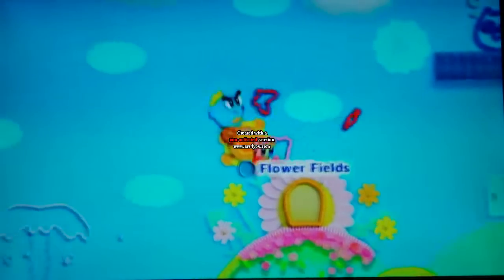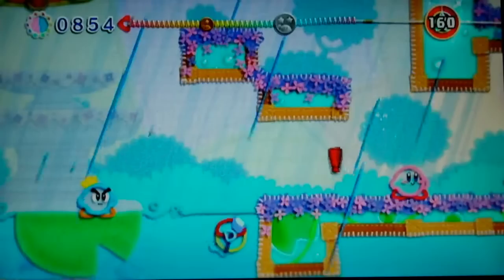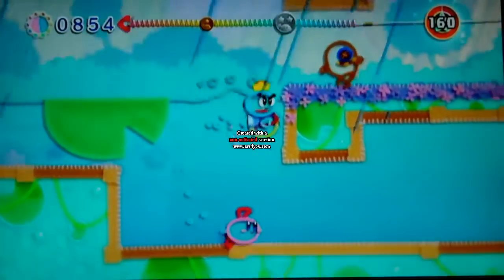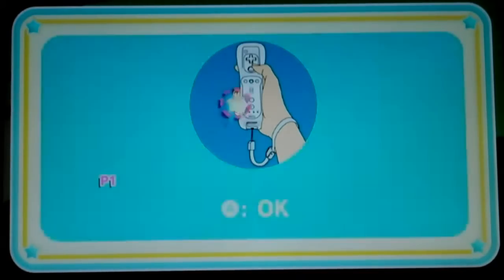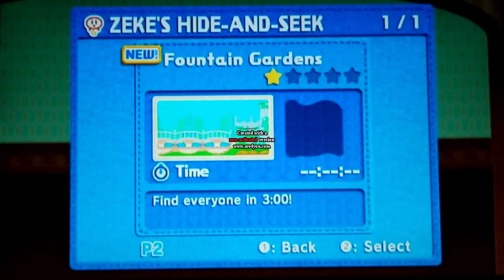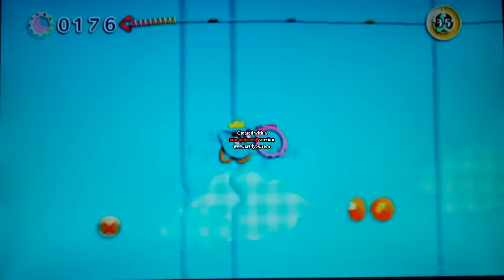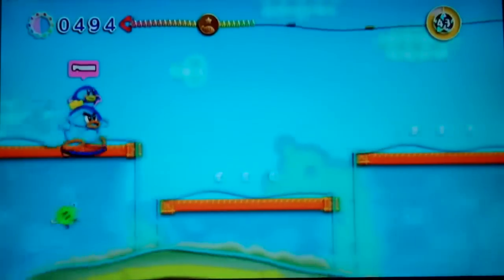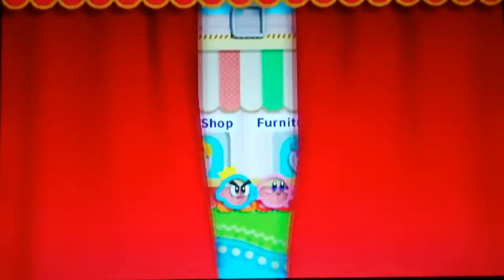Kirby's Epic Yarn Ep. 2 Dude who Rules at LPs (ft. dduderulesLPs999)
This episode, we find out epic is not epic, spoink is good at hiding, and find out that this random kid is kool!
Awesome sause dduderulesLPs999: